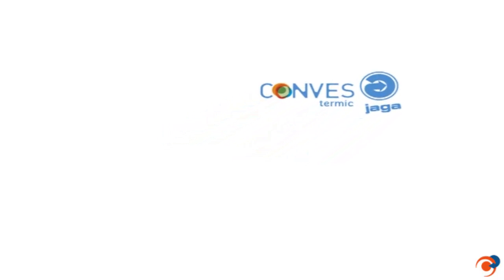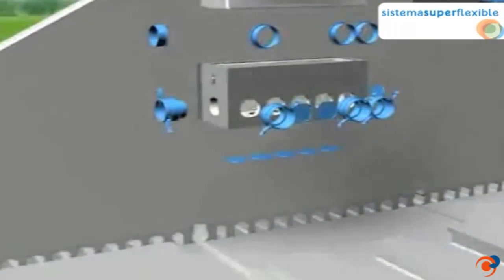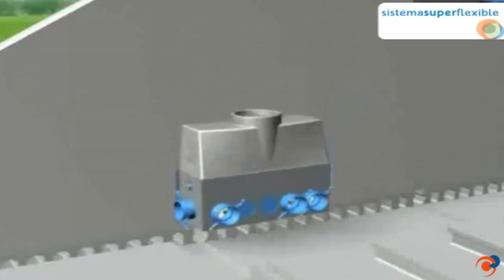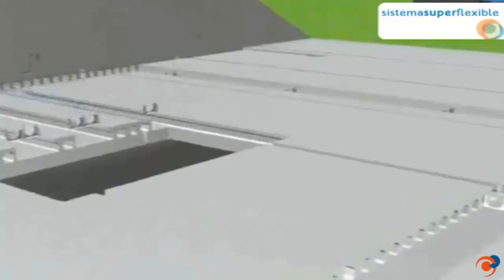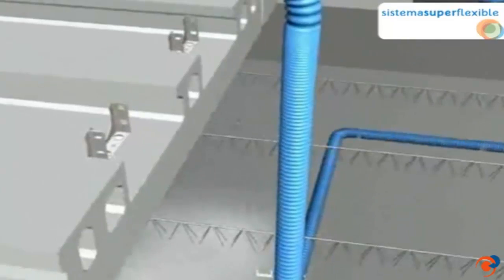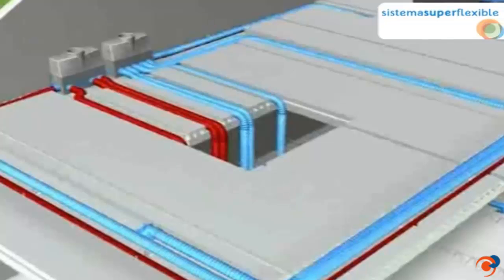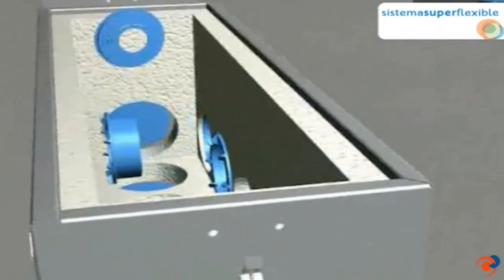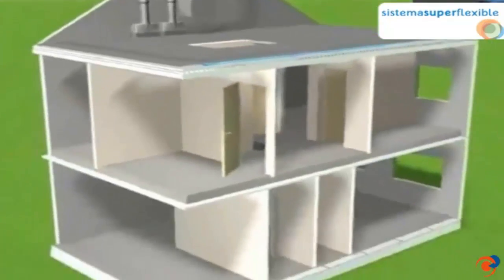Sistema de conductos para una ventilación eficiente y un clima interior saludable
Sistema modular de distribución de aire de Jaga para conseguir una ventilación confortable y un clima interior saludable. El sistema de conductos puede combinarse con ventilación individual o colectiva. Solo extracción o admisión y extracción con recuperador de calor.
Se aplica tanto en reforma como en nueva construcción, para viviendas y pequeños edificios comerciales.